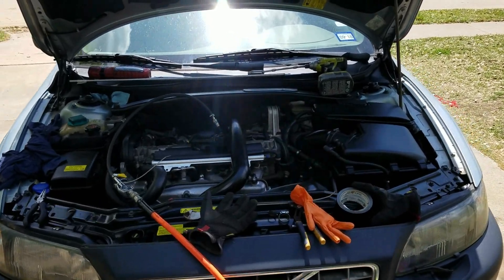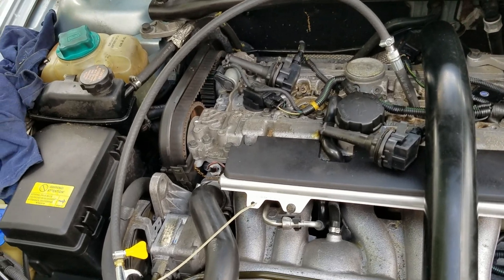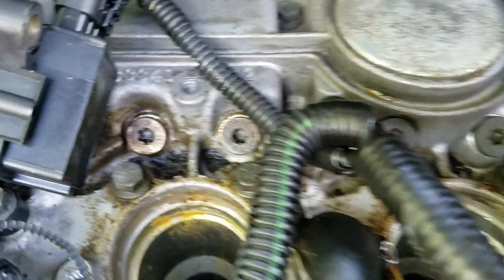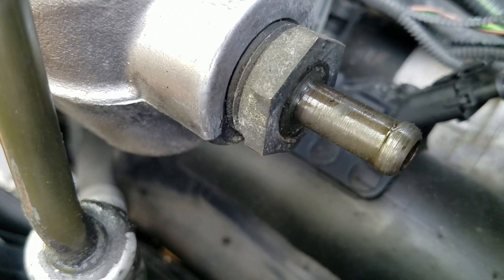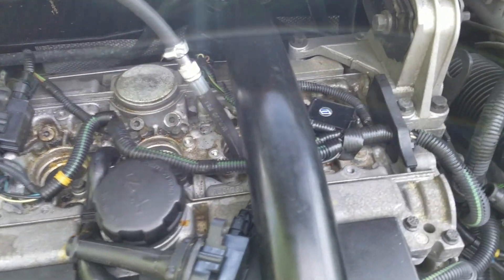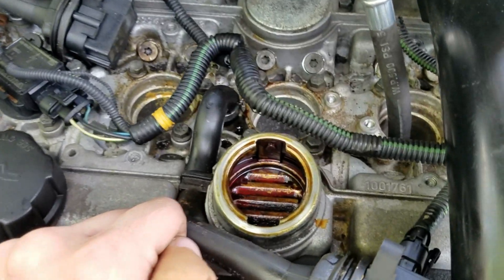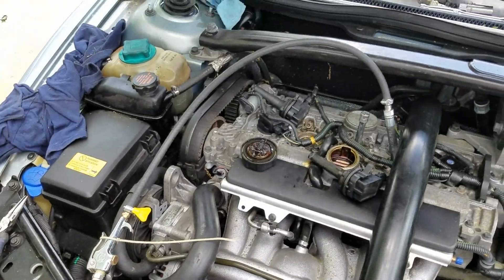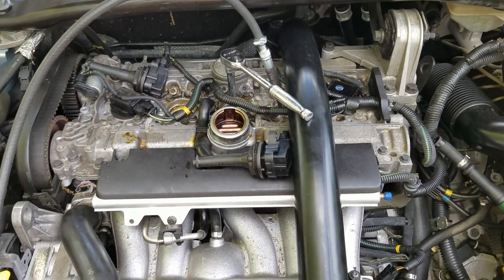Low compression causes! Diagnosing burnt valve, head gasket, or piston rings??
Low engine compression causes and diagnosis! Head gasket, burnt valve, piston ring issues? This video will help you find out why you have low cylinder compression.

Follow along as I test out different products on my Volvo v70XC  in the quest for the best!

OTC is a good and reliable tester

Cheap leakdown compression tester: